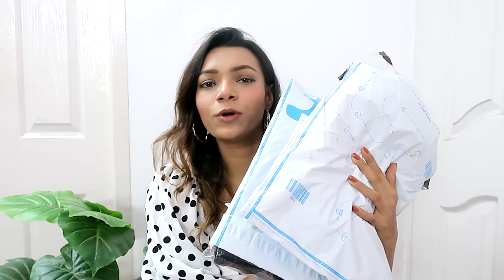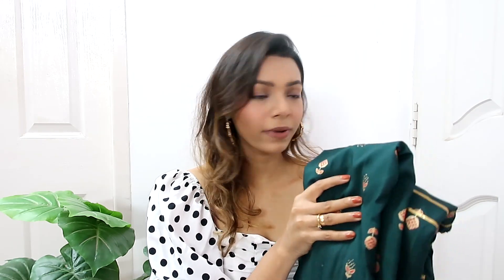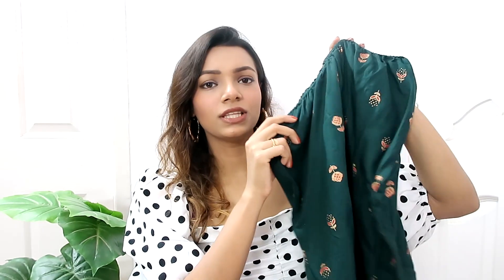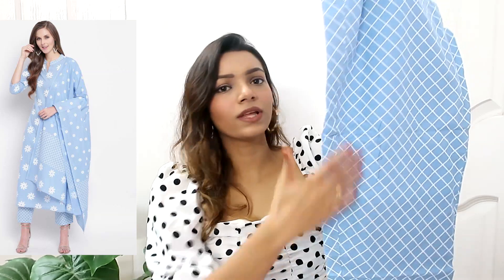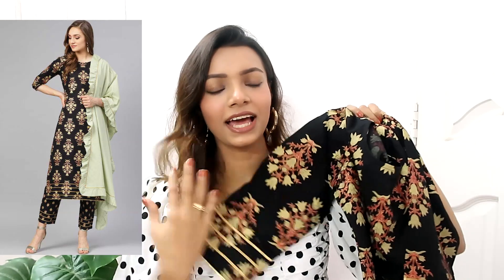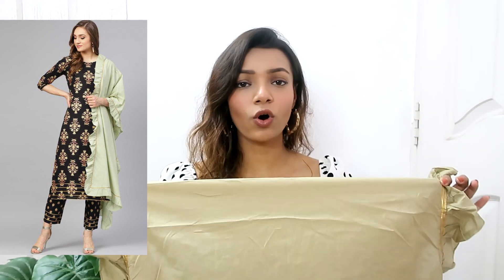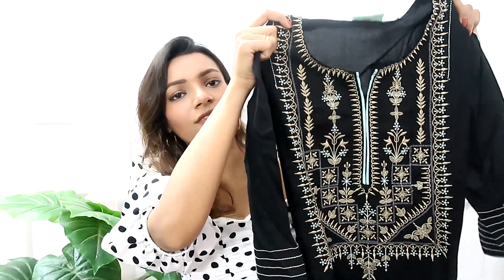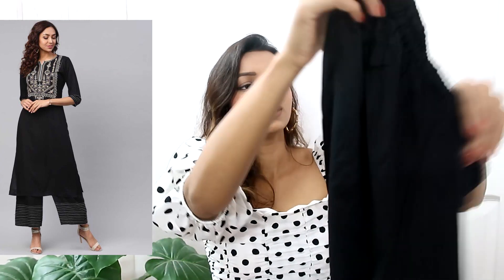I Tried Ethnic Outfits From Flipkart (UNDER A BUDGET)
Hello!
Another video testing out products for you guys :) You guys have asked me to try out other websites for ethnic wear and here I am trying out Flipkart for a chnage. I bought 4 ethnic outfits from Flipkart that re pretty budget friendly and tested them out. How do you guys like them?
Products shown: